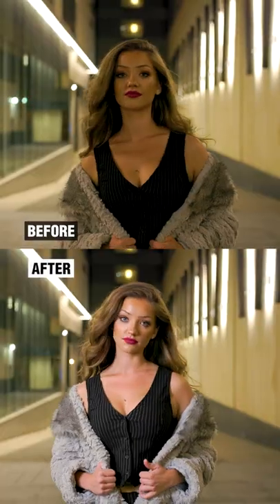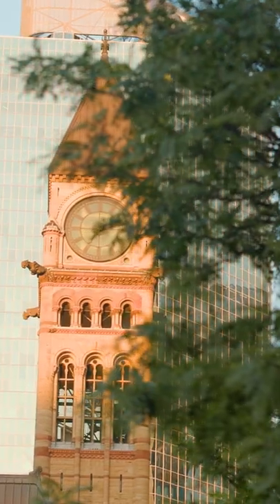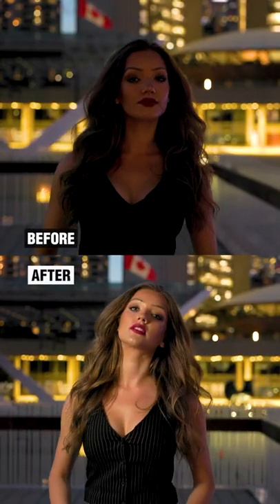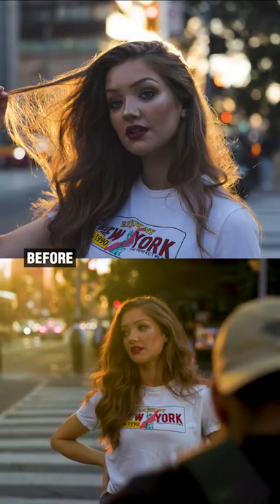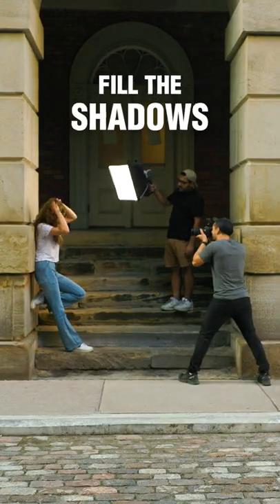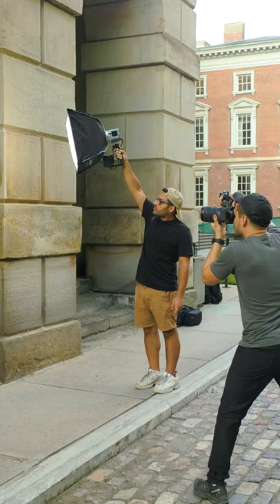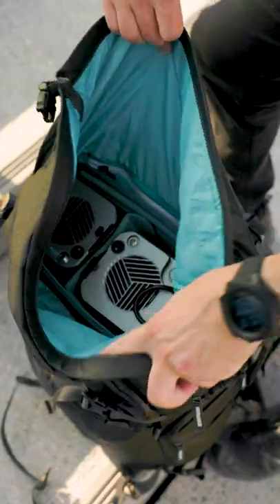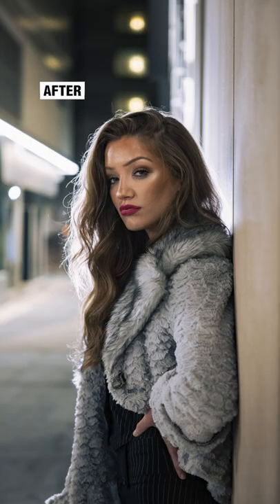The BEST LIGHT for Content Creators?